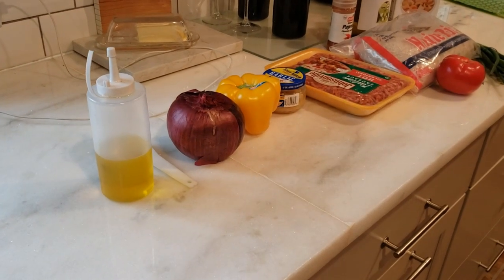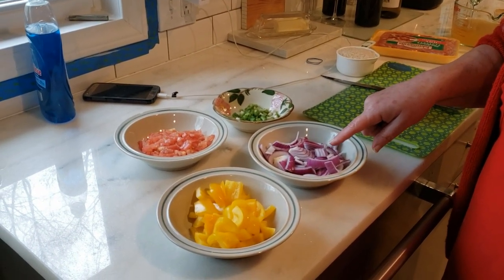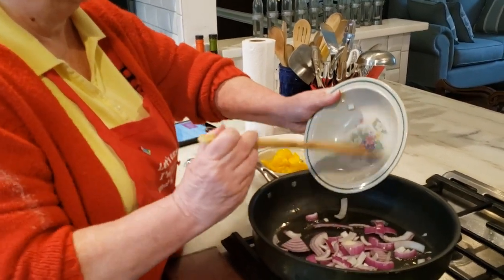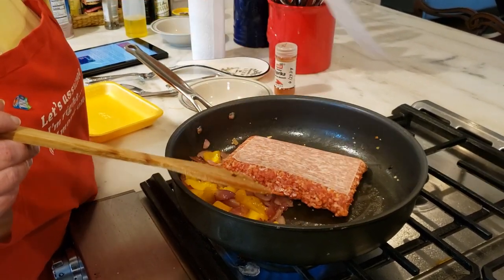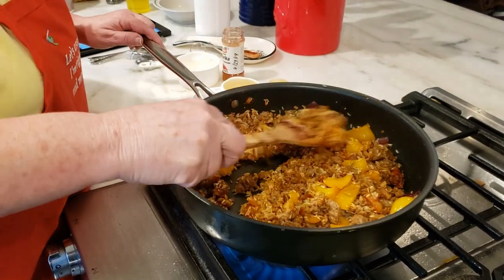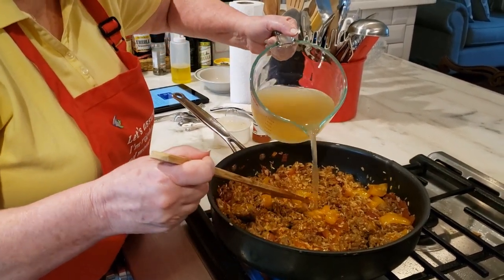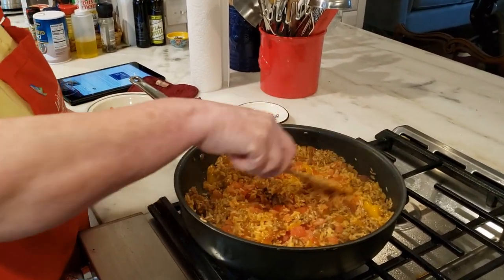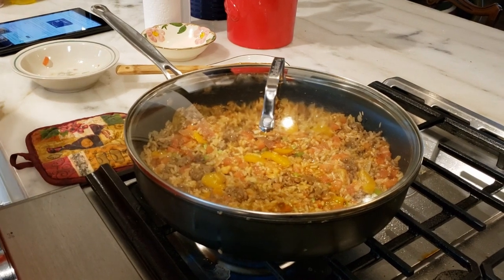Kooking with Kathy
Kathy Z shows you how to cook Spicy Sausage and Rice!